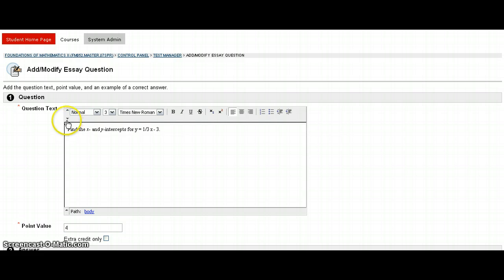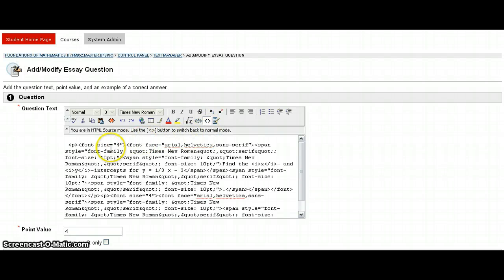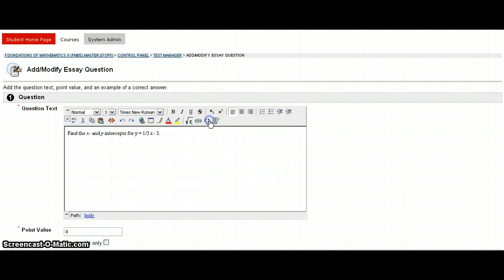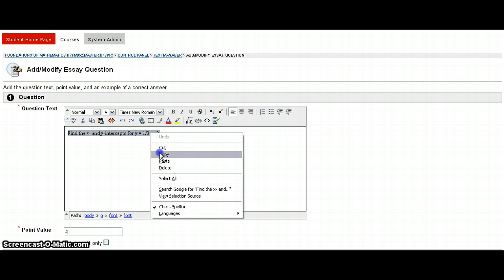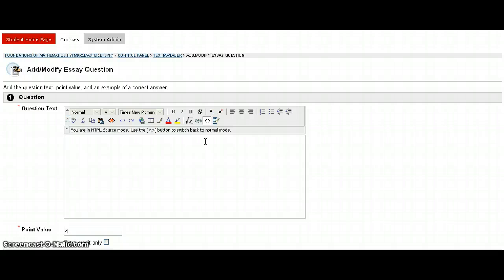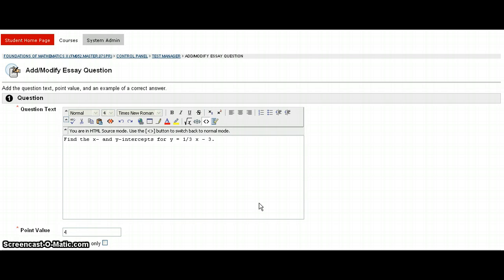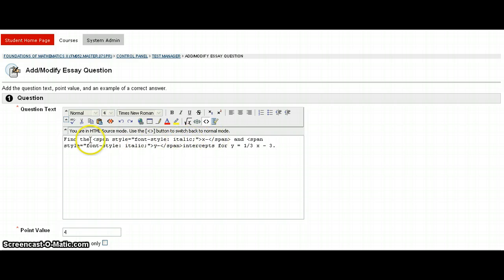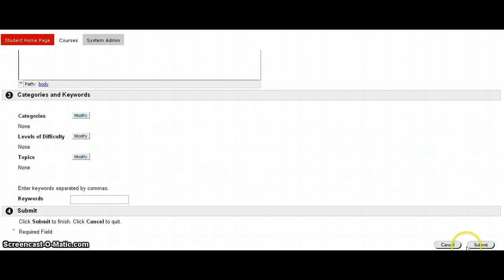Remove HTML code from items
This demonstrates how to remove the errant HTML coding from a Blackboard item.